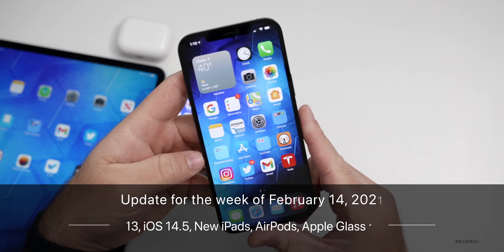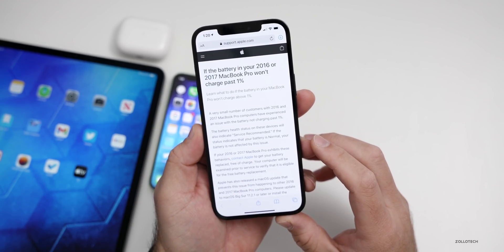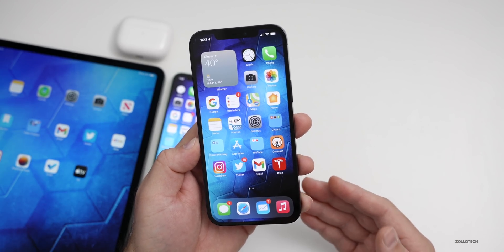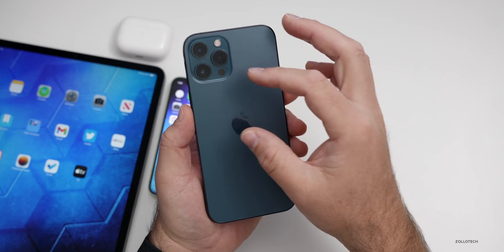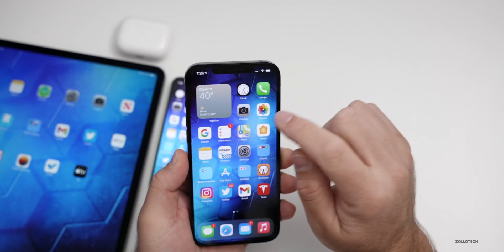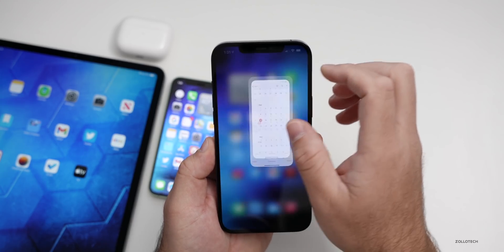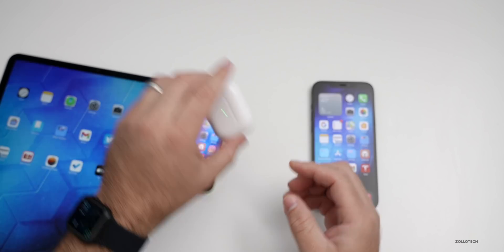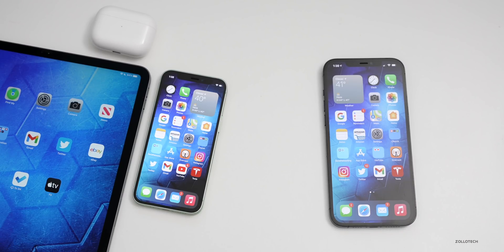iPhone 13, iOS 14.5, New iPads, AirPods, Apple Glass and more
iPhone 12s or iPhone 13, IOS 14.5 Beta 2, iOS 14.4.1, New AirPods Pro, Apple Glasses and more. In this video I go over all the latest news about upcoming Apple Products, and iOS 14.5, iOS 14.4.1 release using iPad Pro, iPhone 12 mini, iPhone 12 Pro Max,.

Mark Gurman
Ming-Chi Kuo
Max Weinbach
Jon Prosser

00:00 - Introduction
00:16 - iPhone Activation Lock
00:57 - MacBook Pro Battery issue
01:37 - Apple Glasses VR and AR headsets
03:08 - iPhone 13
06:51 - watchOS 7.3.1
07:21 - iOS 14.4.1
08:00 - iOS 14.5 Beta 2
08:26 - YouTube Picture-in-Picture
08:54 - March Apple Event
10:39 - Conclusion
11:06 - Outro
11:26 - End

5 AirPod Tips and Features You Might Not Know